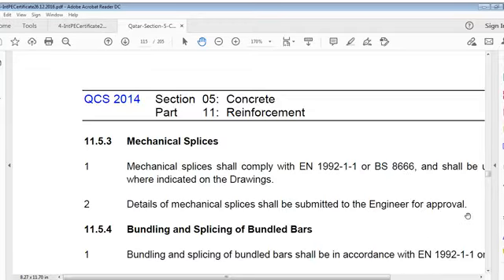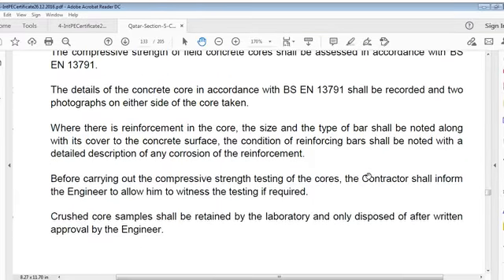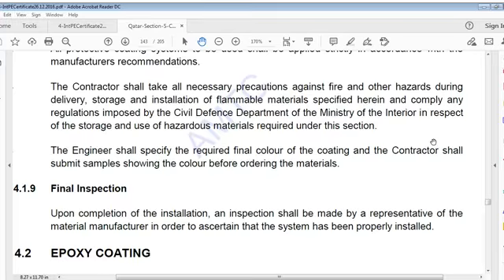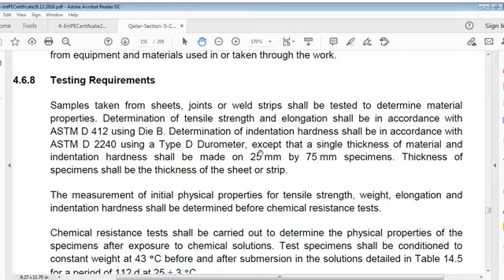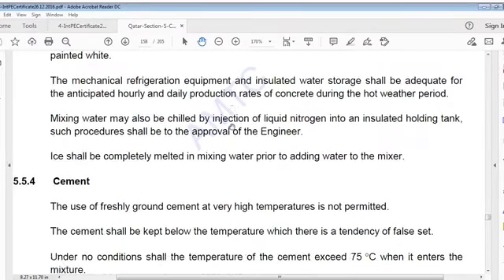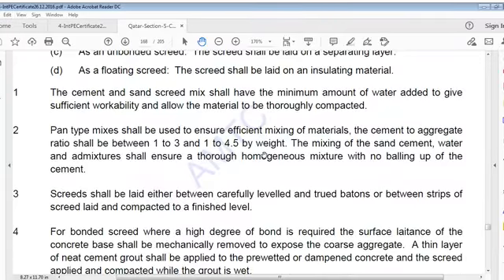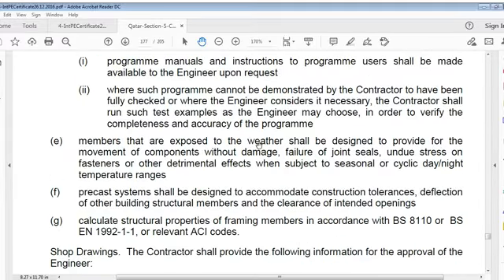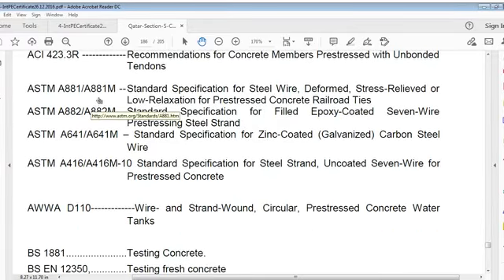Video-651-13.10.2020-Posted On YT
03 Hours 15  Minutes
Civil Field Engineering + Project Quality + Quality of Concrete + Contract 219 + (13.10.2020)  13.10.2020